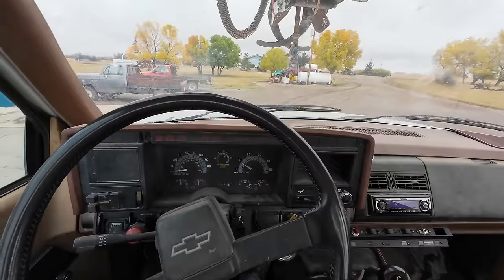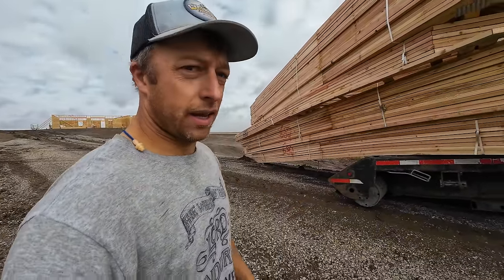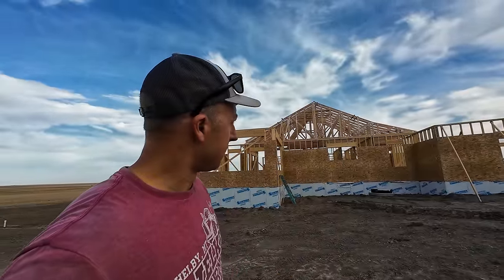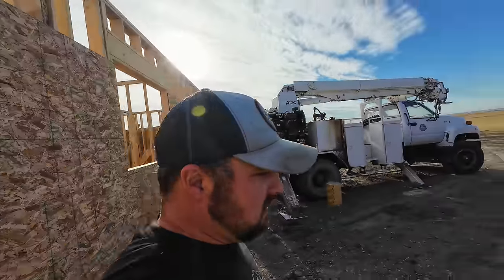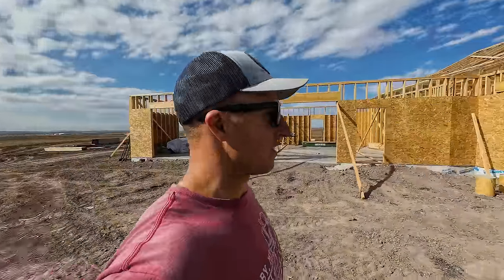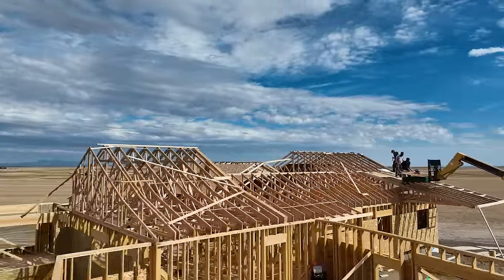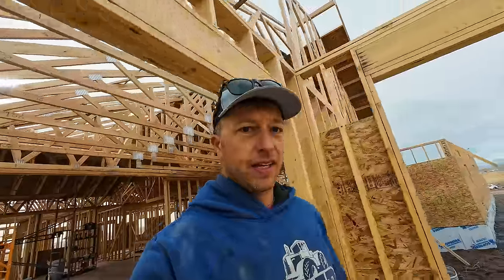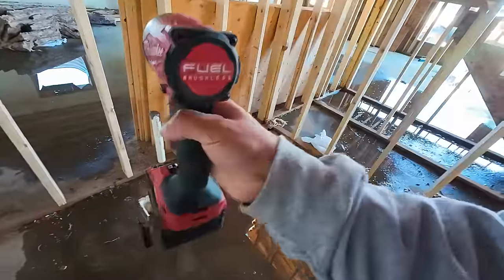New ROOF!! But WRONG Trusses!!🤦‍♂️- Farm Home Part 8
Can't Believe It Is Happening! Trusses are going up and the home is looking more like a home! But what do we do about these wrong trusses!

►SPECIAL THANKS TO OUR CHANNEL PARTNER CASE IH!

►HATS, SHIRTS & MORE? CLICK HERE!

►SONGS USED
Inspirational Trailer - Sineius
Now Forever - Cody Martin
Oceanside Drive - Chris Mason
Dare to Dream - BalloonPlanet
What A Night To Remember - Fox Drop
Elevation - Cody Martin
A Little Bit of Faith - Malena Stark
Supernatural Sky - Dreamlamp
Neverending - Aaron Sprinkle
Break Of Dawn - Captain Qubz